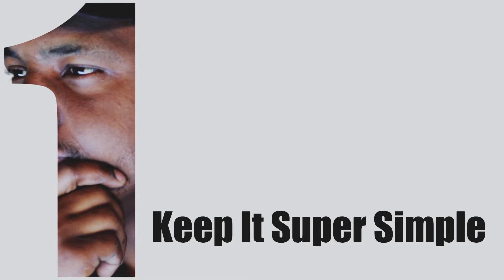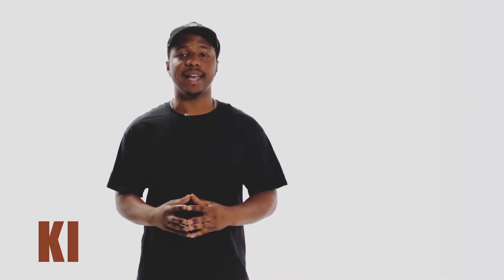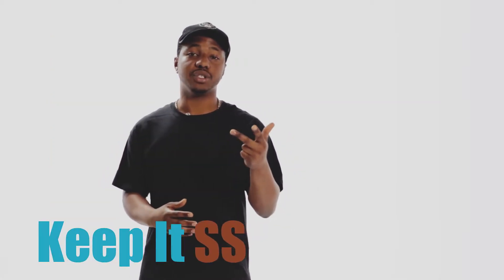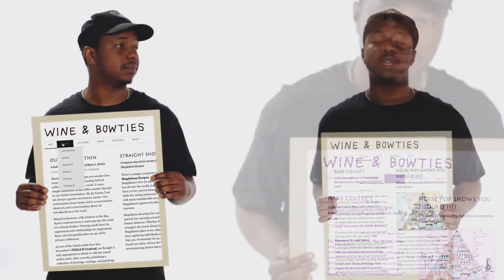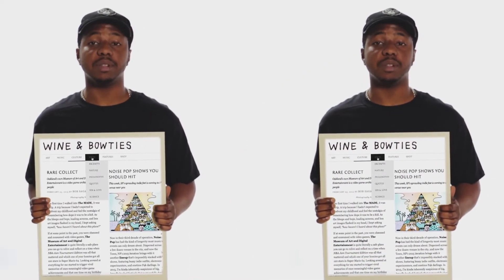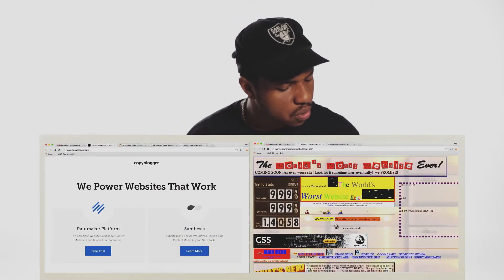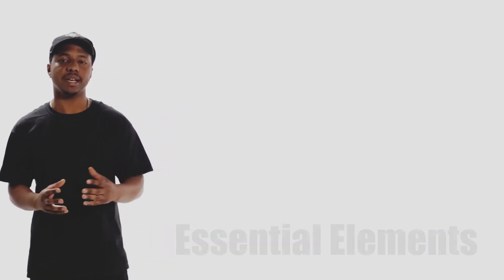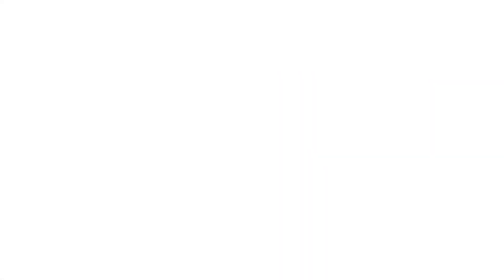Hack the Hood - Principles of Web Design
Narrating by Max Gibson